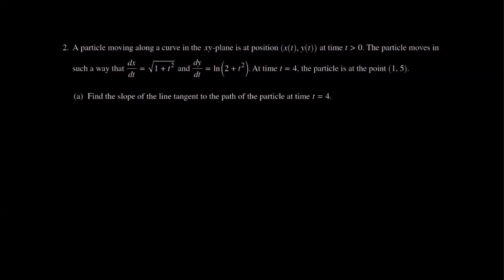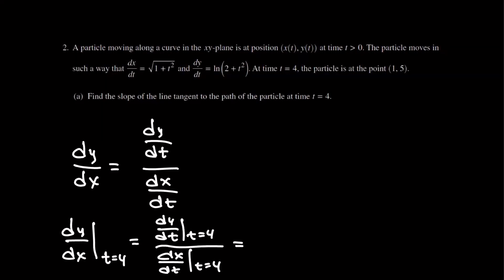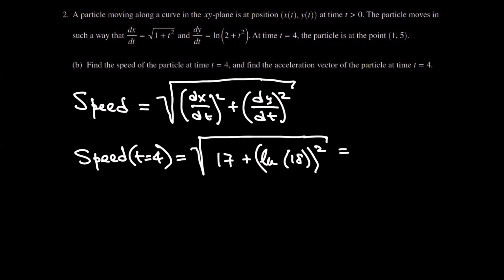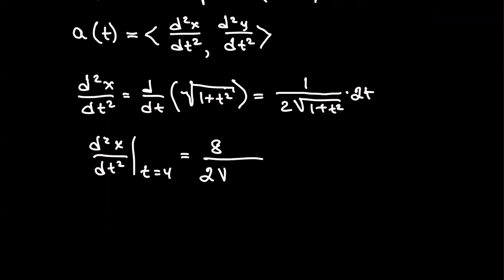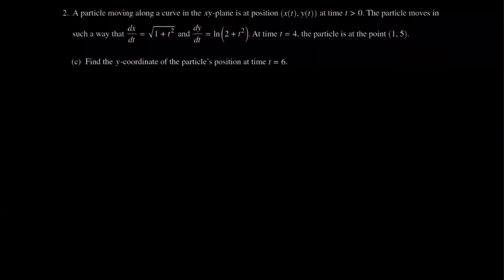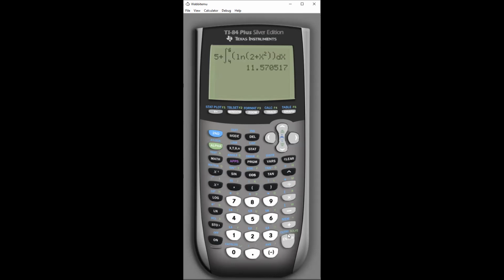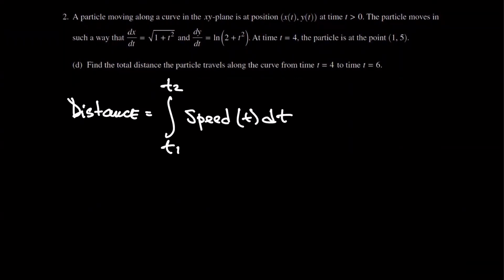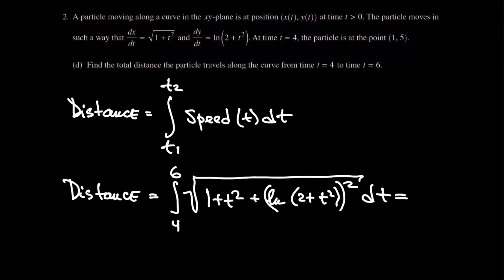Question 2 - 2022 Free Response AP Calculus BC Exam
0:00 Part a - solution and answer
2:22 Part b - solution and answer
6:58 Part c - solution
8:28 Part c - use of calculator
9:14 Part c - answer
9:39 Part d - solution
10:58 Part d - use of calculator
12:12 Part d - answer